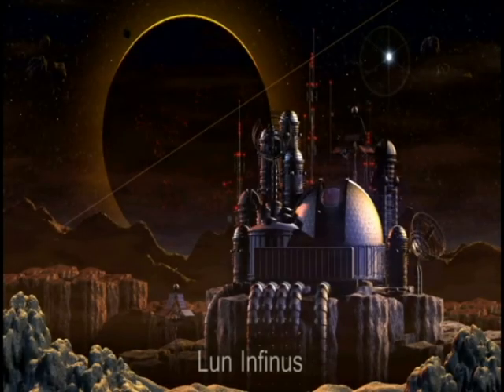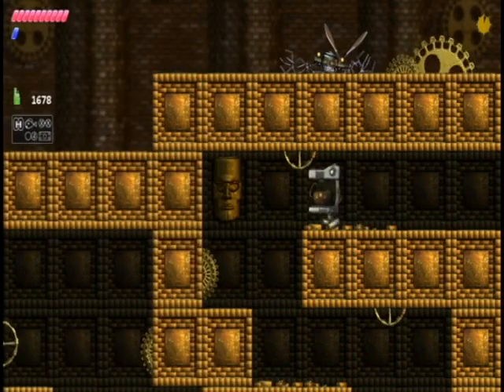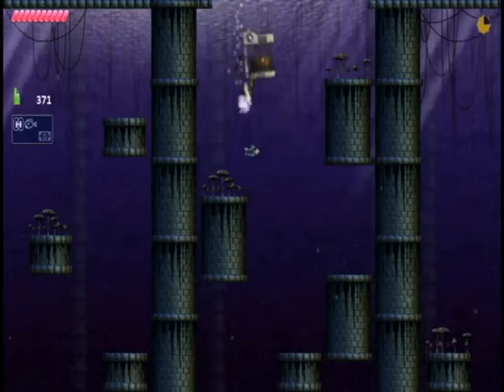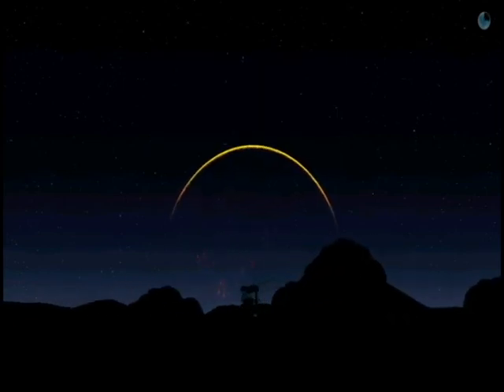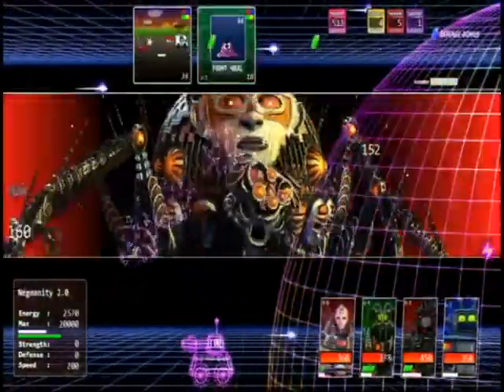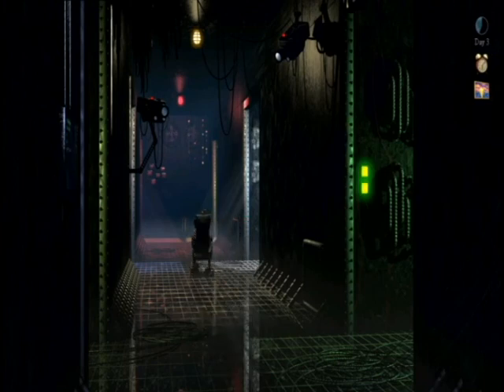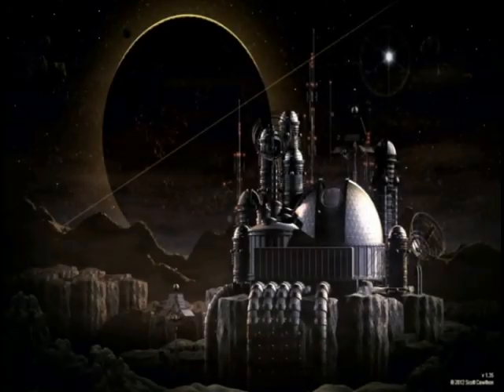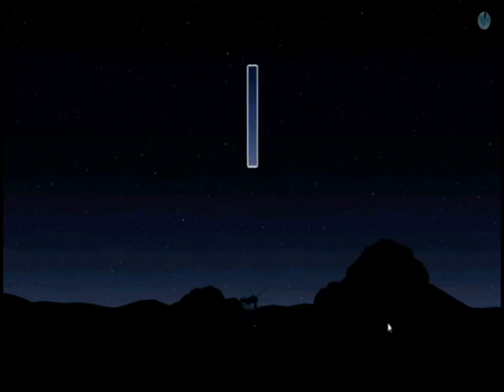The Desolate Hope (Review)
Full review of Scott Cawthon's The Desolate Hope. I am heavily biased towards the game because the main character is a mechanical coffee pot and I have an unhealthy addiction to hot, caffeinated dirt water.

All footage and music in the video are taken from:
- The Desolate Hope (2012)

If you wish to purchase the game, it is most easily found on the Steam store